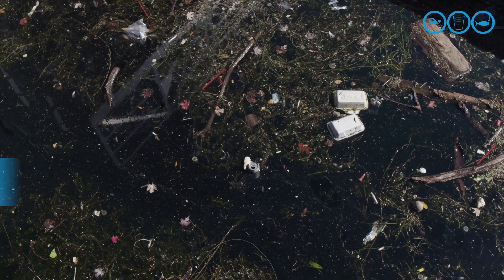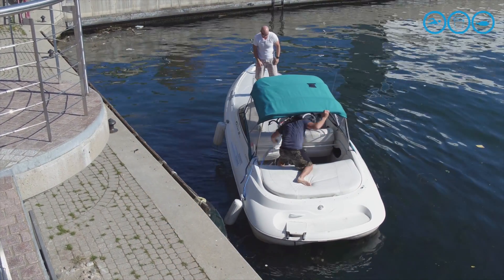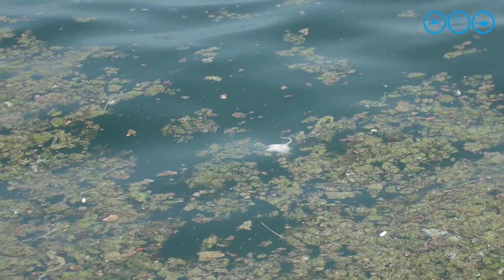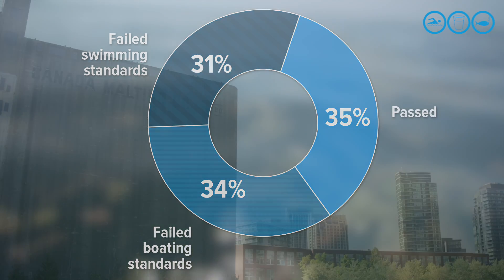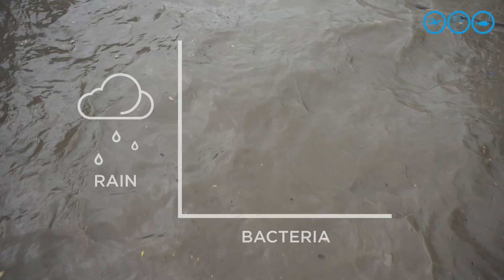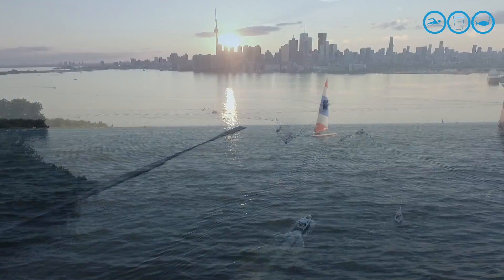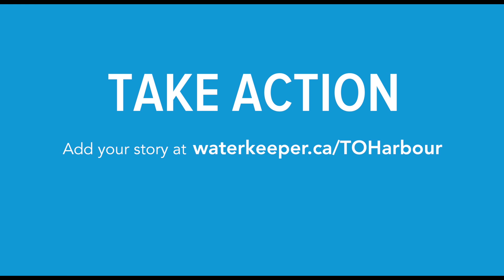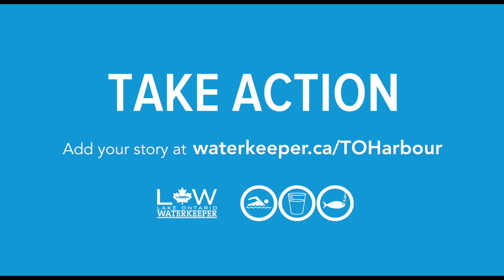Toronto Harbour Report 2016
Thousands of people use the Toronto Harbour. Kayakers, boaters, sailors, stand-up paddleboarders, anglers... But despite its popularity, only Toronto's beaches receive water quality monitoring. That means harbour-users can’t make informed decisions regarding their health.

That’s why Waterkeeper went out and sampled water from the popular harbour-sites this past summer – so more information could be known.

Waterkeeper collected 166 water samples. Of those samples, a third failed to meet federal standards for safe boating and paddling. Some samples came back containing hundreds of times more bacteria than acceptable.

But it doesn’t have to be this way. Torontonians deserve a clean harbour. And they deserve to know what's in their waters.

To help protect it, there needs to be more evidence that people use the harbour. This is why we're collecting stories and asking you to tell us how you use the Toronto Harbour. Do you paddle, kayak, boat, run, walk your dog in that area?

Every story added to the archive strengthens the harbour's protection. When we prove beneficial use, environmental laws must be applied.

So take back your harbour.  And share your story.